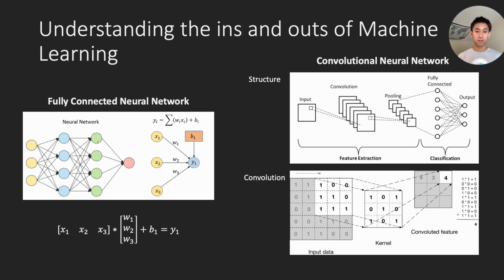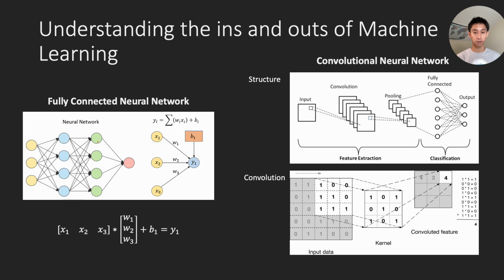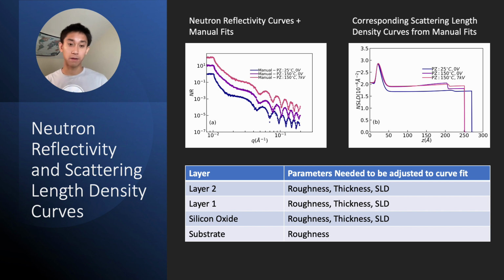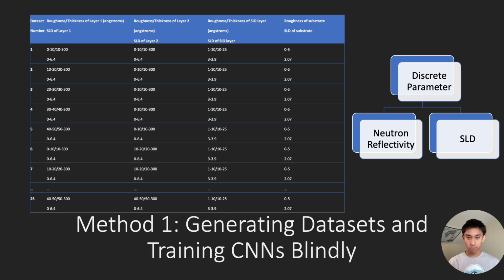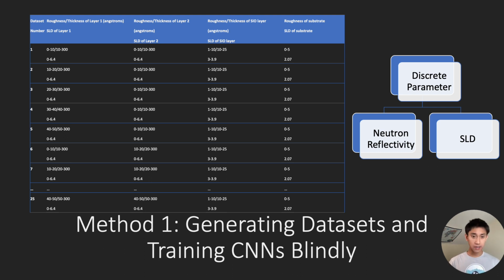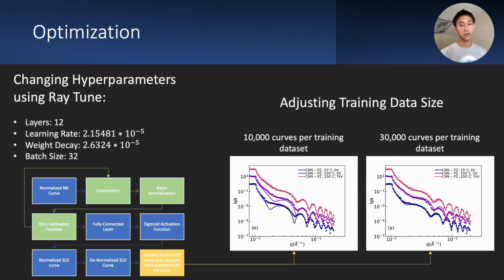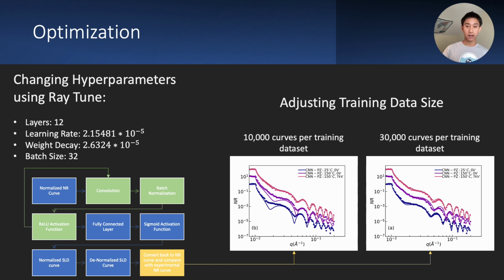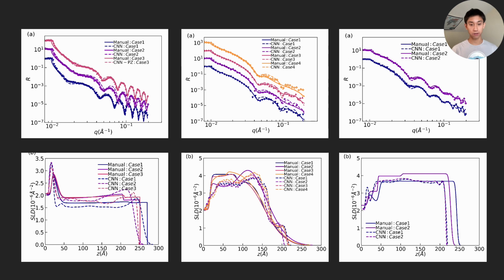Machine Learning/CNN Introduction